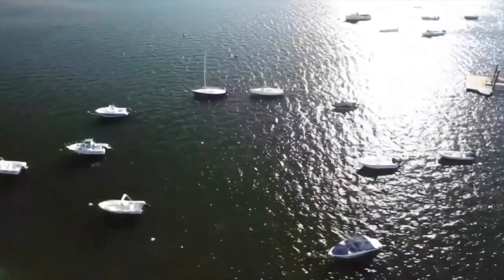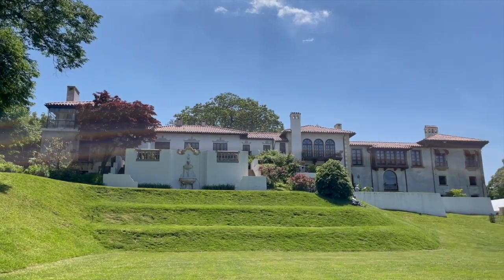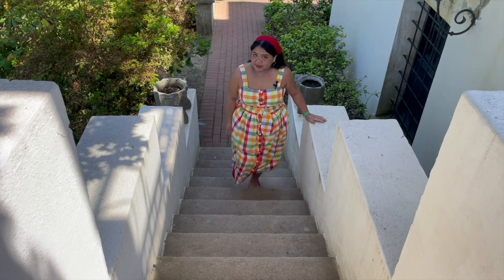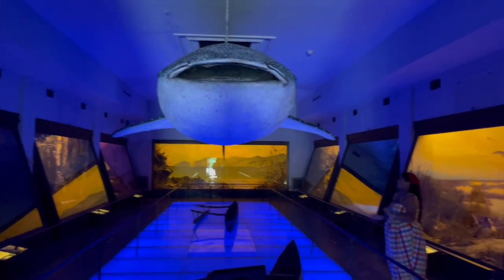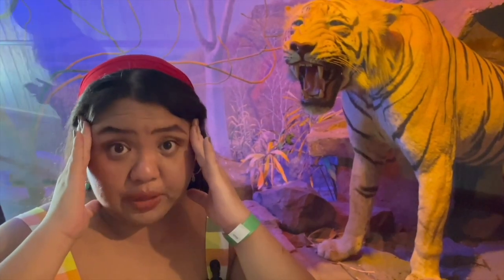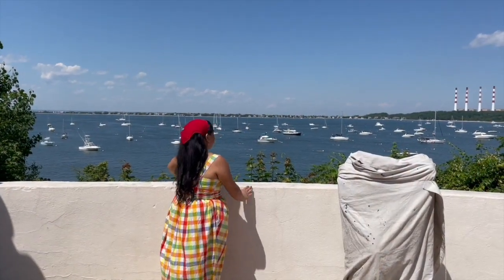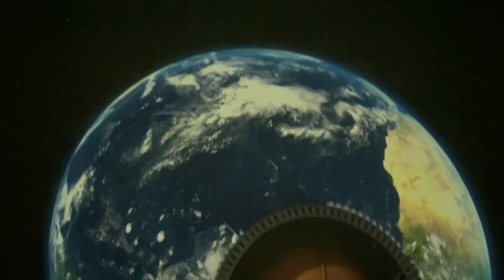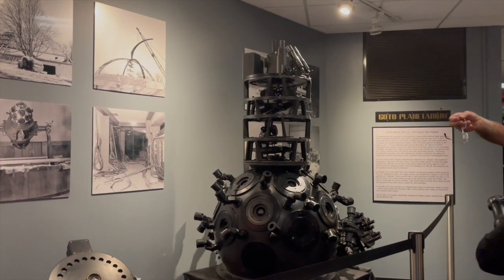Episode 1 Destination Delusion: The Vanderbilt Museum & Planetarium in Long Island, NY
This is a remastered version of a video I made about a year ago.

I miss traveling abroad. If I could only afford it, I'd be making the kind of content I want and I could post more often than once a month ( or every other month). If you want to go to Spain but without the Spain price, there's a place in Long Island that looks like an Andalusian home.

Before we finished making this video, we lied and told people we went to Sevilla. We wanted to see who would catch up with our lies. LOL!